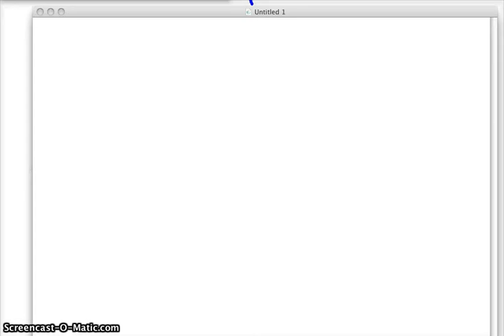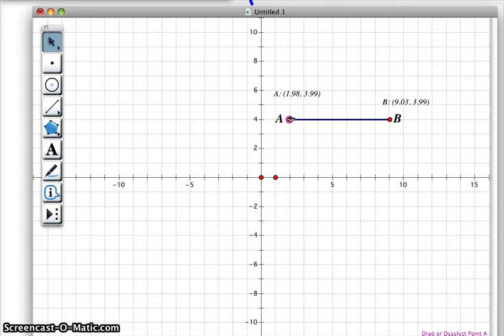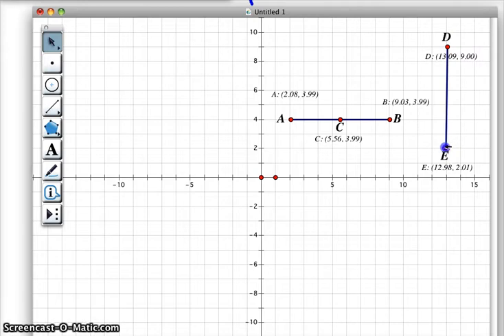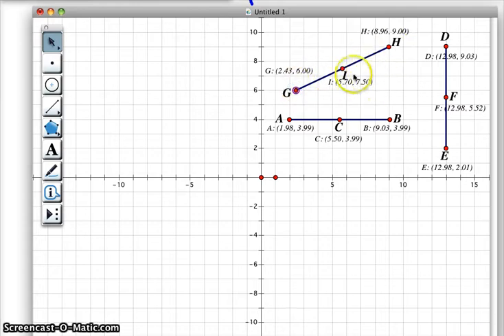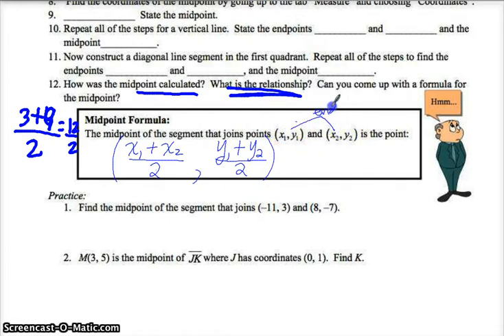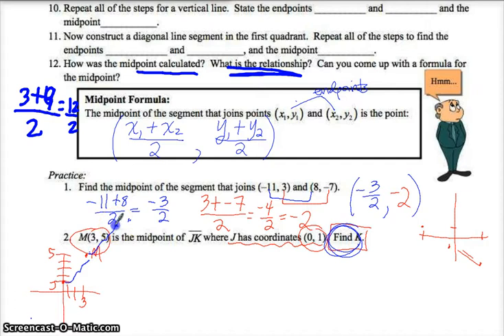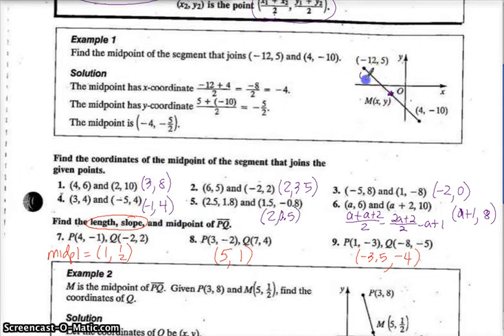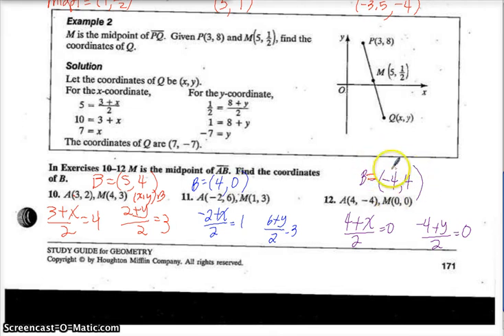13 5 notes